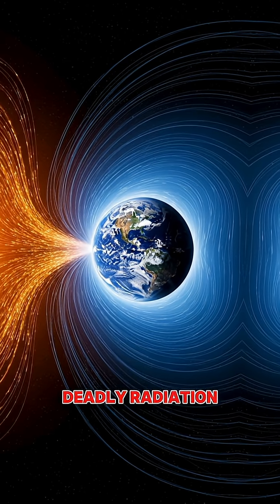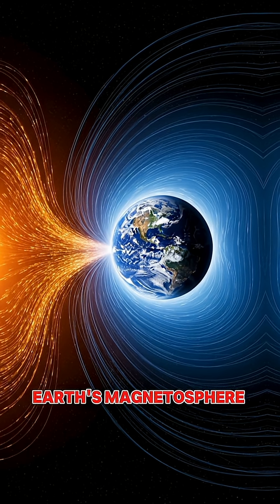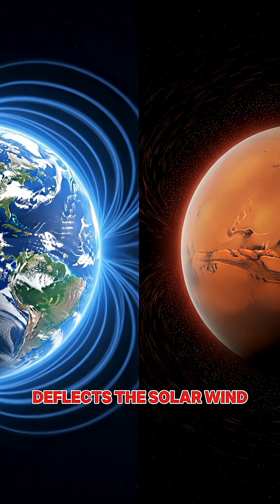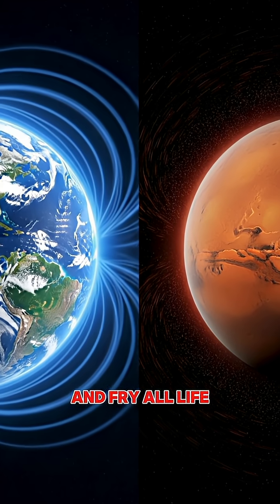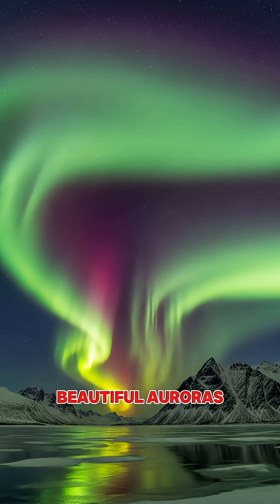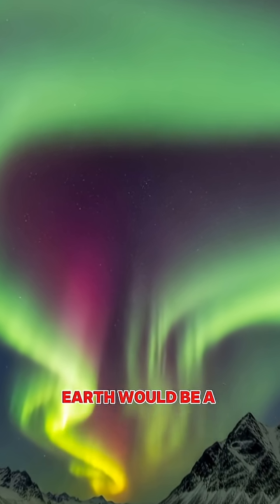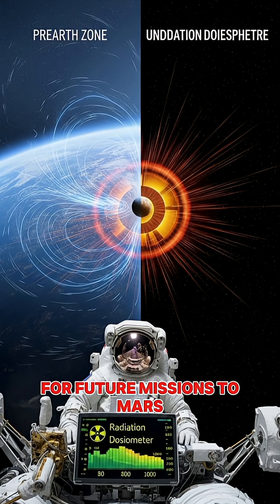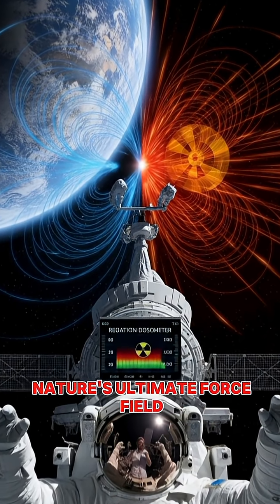Earth's Invisible Shield: How the Magnetosphere Protects Us From Deadly Radiation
Deadly space radiation constantly bombards Earth, but we're safe thanks to an invisible force field! Earth's magnetosphere is a massive magnetic bubble extending 370,000 miles into space, generated by molten iron churning in our core. This shield deflects the solar wind—charged particles blasting from the Sun at one million mph that would strip our atmosphere and destroy life, exactly what happened to Mars when it lost its magnetic field. When particles sneak through near the poles, they create beautiful auroras—visible evidence of our shield working! Without the magnetosphere, Earth would be a barren rock. It's why complex life could evolve here and poses challenges for Mars missions beyond this protection.
🌍 Our invisible guardian!